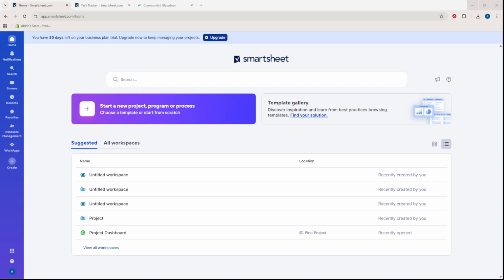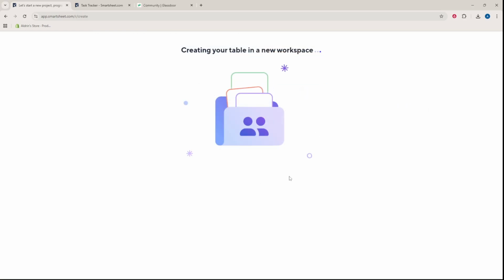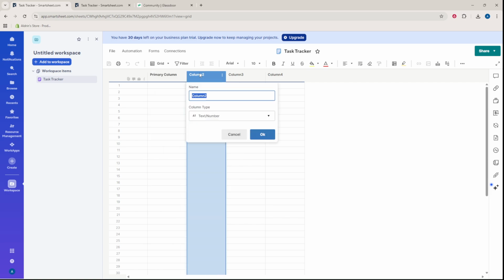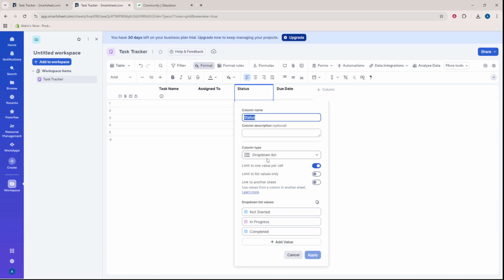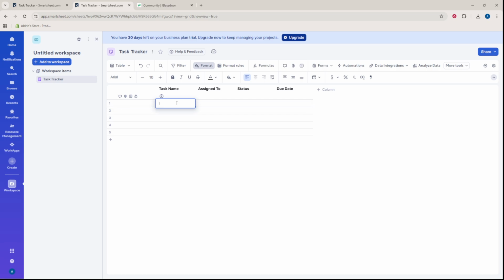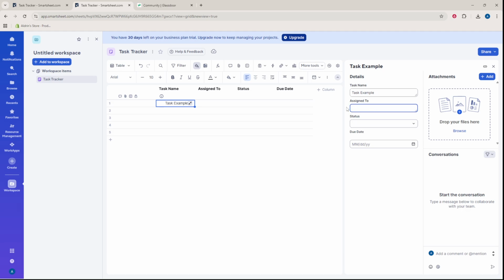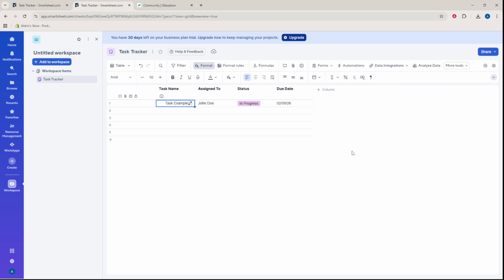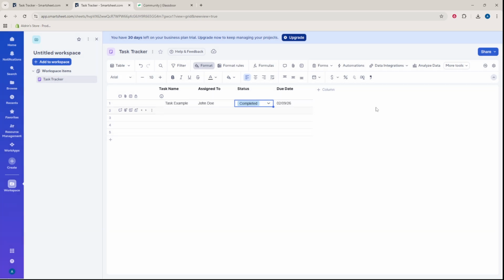How To Create A Task Tracker In Smartsheet [Simple Workflow]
Staying organized is easier when every task lives in one structured system. In this 2026 Smartsheet tutorial, you’ll learn how to create a simple task tracker that helps you manage deadlines, responsibilities, and progress with complete clarity.

🔹 What You’ll Learn:

How to create a clean task tracking sheet from scratch

How to add columns for task name, owner, due date, and priority

How to use dropdowns for statuses like In Progress or Done

How to add checkboxes for quick completion tracking

How to filter tasks by assignee or deadline

How to automate reminders for upcoming work

How to visualize progress with reports and dashboards

How to scale your tracker for teams or larger projects

💡 Pro Tip: Combine due dates, checkboxes, and reminders together. This turns your tracker into an automated system that keeps everyone accountable without constant follow-ups or manual updates.

By the end of this video, you’ll have a reliable workflow that keeps tasks organized, improves productivity, and helps you and your team finish projects faster and more consistently throughout 2026.